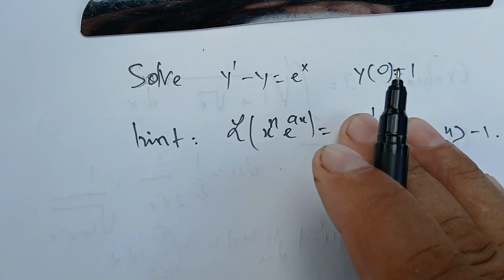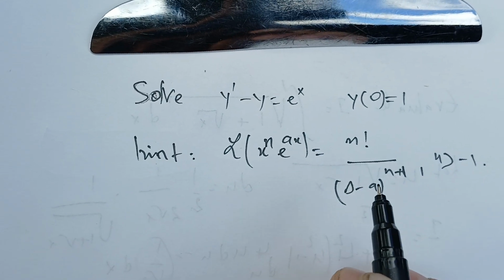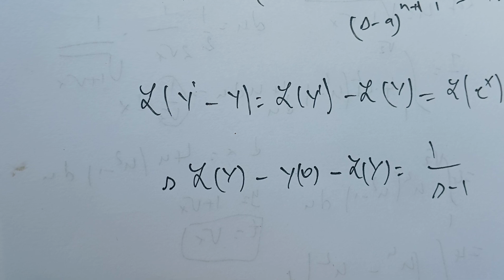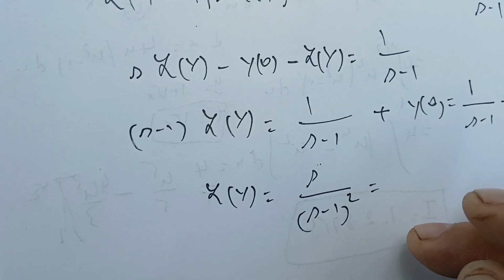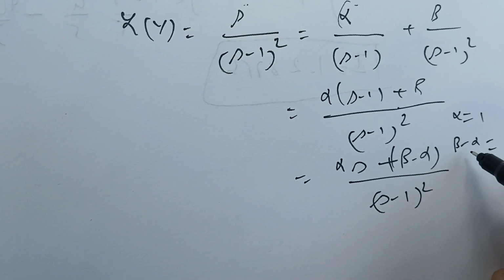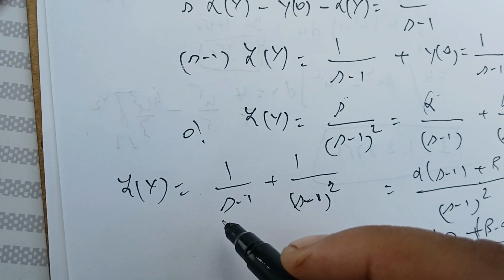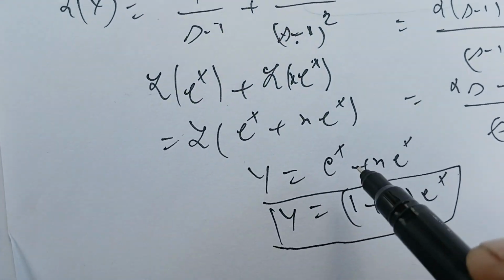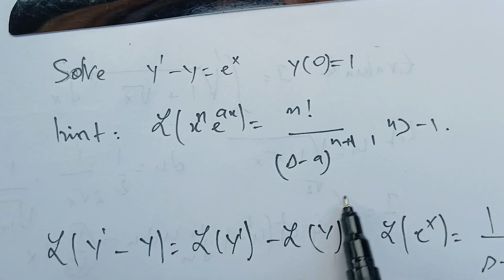Laplace transform to solve first order differential equation.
When we try to solve differential equations Of first order or second order or any order, We will have to use LaPlace transform to help us. Simplify this equations In that case we're going to use the linearity of the Laplace transformation. That will help us solve this kind of differential equations, The linearity and also the transformation that concerned, the derivatives of functions That we will prove the result concerning the laplace transformation of the derivative of order n. And we will see the relation that has with derivatives of order and minus one and minus two and minus 3 and Etc. Enter the last order, which is zero And using the reality we can With using the Linear  transformation to check lineality. khanacademy telbot cybermath michael penn blackpenredpen

We can find the equation that we need to solve, but we need to know how to do fractional decomposition Because Laplace transformation is based on using the functional decomposition techniques.To be aware that we would need to have that. Also, we need to be able to talk about Kind of upper bound of functions that are bounded by some exponential functions, We call those functions having some exponential order.we will see what we can use using the boundary conditions and using the initial conditions that we can transform the equation of any order to a regular function. And from there, we can solve using thelinearity  of the Laplace transformation And also using the fact that the product of two functions is gonna give us the product of the Laplace of those functions. So solving this kind of differential equations using Laplace transformation is very useful, but it's pricey because we need to have the fractional decompositions of those functions before we can conclude

Let f of x be defined on the interval. I That means X is between 0 and Infinity. Then we Define Laplace transform Of our function, as the integral between 0 and Infinity of f of x times e to minus X DX. We assume that F is a function for which the integral on the right exists. For some values of S, We can give examples of the Laplace transform, for instance, for f of x equals 1. The Laplace transform is 1 over s. For if f of x is X, the Laplace transform in this case is 1 over s Square. We can prove some properties of the Laplace transform If we assume that Laplace transform Of some function, f of one Converges, for some s bigger than S1 And another function, F2 of X converges for s bigger than S2. Then we can talk about Laplace transform of their linear combination and its converges for s bigger than S1 and S2 This is the linearity. We can generalize this linearity to more than one function, we will need it. When we have to deal with Differential equations, because our aim is to solve, differential equations, taking care of the initial conditions. And Laplace transform is a quick way to solve them. We can also talk about the inverse Laplace transform. And in that case, we said that Laplace transform is a linear operator.

We will need fractional decomposition And the knowledge of improper integral to be able to solve this differential equations because we have to find the inverse and finding the errors. Requires a knowledge of partial fractional decomposition and improper integral in general. We will we will use Faltung theorem .It's f-a-l-t-u-n-g theorem that deals with Laplace transform.of 2 finctions.. Anyways, And this means that we can define the convolution theorem for this case. And we're gonna see that one. We have two functions. We can use this theorem to find more And later, we're gonna see that we can have a table for Laplace transforms and from there, we can get all the functions that we need later. We're gonna talk about the gamma function. The gamma function is very useful when dealing with transforms, It's very useful because it helps us find the values that we need.